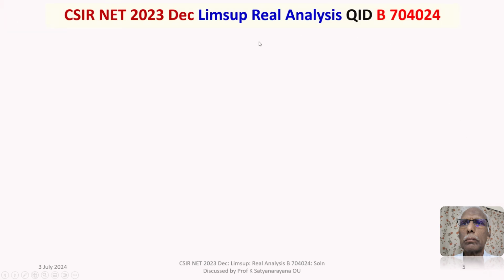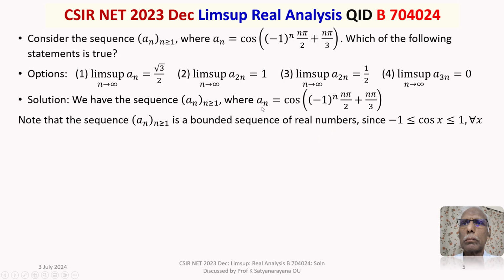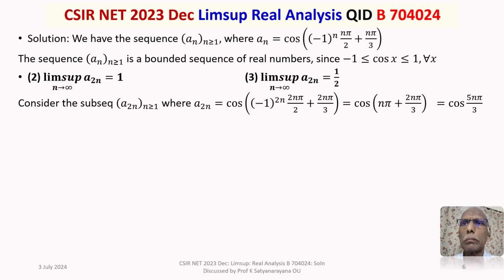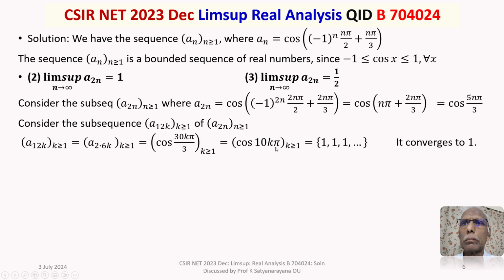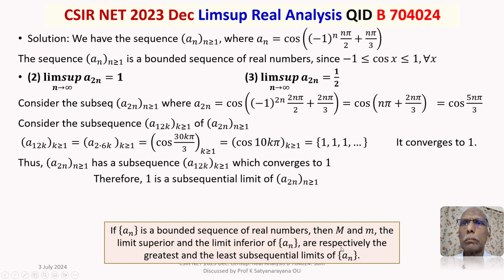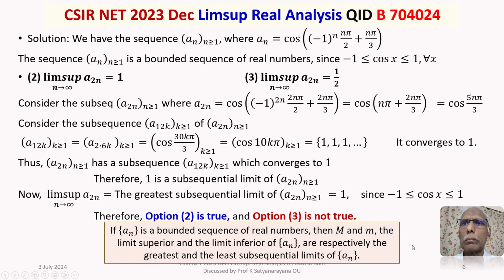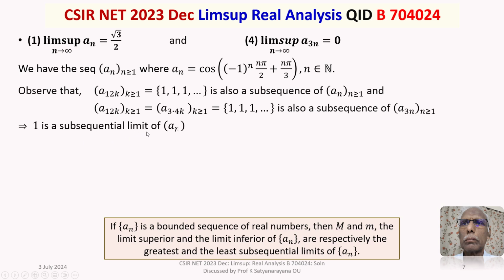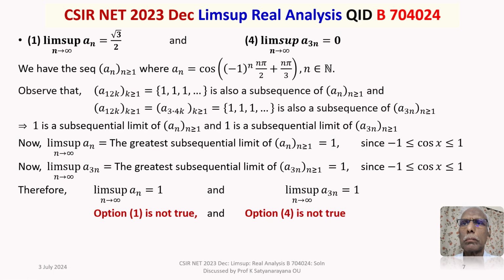CSIR NET 2023 Dec: Limsup: Real Analysis B 704024: Soln Discussed by Prof K Satyanarayana OU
The solution of a problem related to limit superior of certain sequences from the section Real Analysis (B 704024), that appeared in CSIR NET held in 2023 December, is discussed in detail.

Chapters:
00:00:00  Intro
00:01:00  Qn B 704024
00:02:50  Options (2) and (3)
00:09:00  Options (1) and (4)